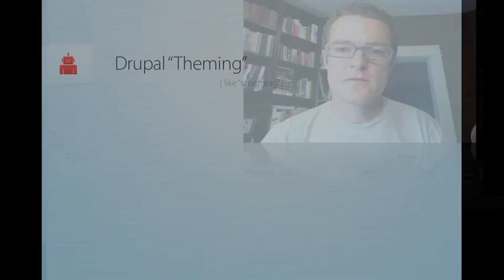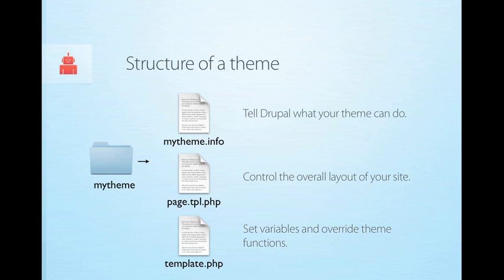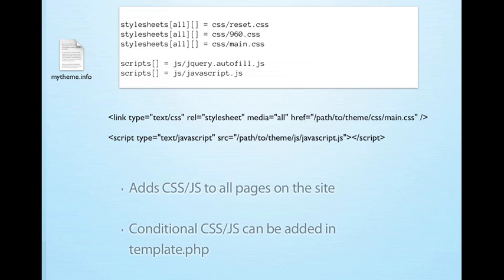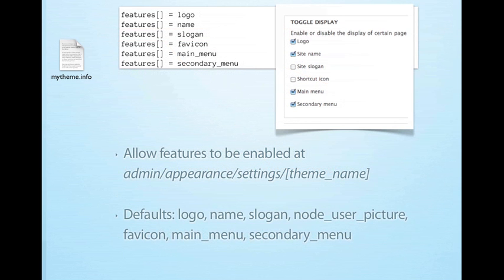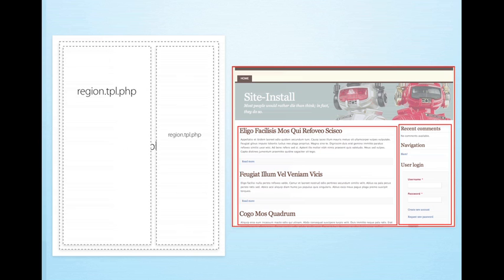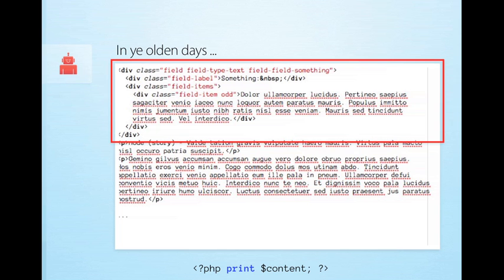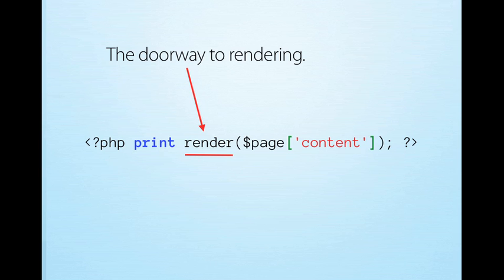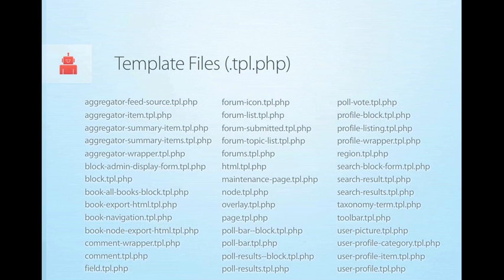Introduction to Theming Basics for Drupal 7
Theming Basics for Drupal 7 will provide a solid foundation for translating designs into Drupal themes. You'll learn to work with .info and tpl.php template files, how to add CSS and JavaScript, how to work with the render system new in Drupal 7, how to override templates, create regions, and use the Theme Developer tool.

You'll start with the original HTML, CSS and JavaScript template files that were provided by the designer so that you can follow along in translating the design into a Drupal 7 theme. The video explains Drupal's design vernacular, concepts, and special needs. We'll show you how to associate the proper CSS & Javascript files, add all of the necessary regions, and control the HTML output through page and node-specific templates. You'll learn about the best tools and strategies for controlling the look and feel of your Drupal website.

This video will cover the basics of Drupal theming while the more advanced theming topics of working with the template.php file will be covered in the Advanced Theming video. These videos pair with each other, and will finish the complete implementation of the 960 Robots theme used in both videos.

Examples in this video are based on Drupal 7 and its variants.

Here are the chapters included in this video;
1.) Introduction to Drupal 7 Theming
2.) Preparing a site for theming
3.) Enabling themes and theme settings
4.) Translating a design into a Drupal theme
5.) Helpful browser extensions for Drupal theming
6.) Creating the .info file
7.) Customizing the page template file
8.) Adding regions to the page template
9.) Customizing the node template
10.) Creating templates for node types
11.) Using the theme developer module
12.) Adding JavaScript to a theme
13.) Tour of popular page template variables
14.) Adding a screenshot to your theme
15.) Conclusion to Theming Basics

In this introduction video we set the stage for the Theming Basics series. We give an overview of what Drupal theming is, the common files we will work with, as well as the overall steps involved. Then we start off by defining and taking a look at the .info file and HTML template (tpl.php) files. We talk about regions, theme features, introduce the render() function, and explain dynamic templates. While we are teaching Drupal 7 theming, we also make sure to point out the important differences between Drupal 6 and 7.